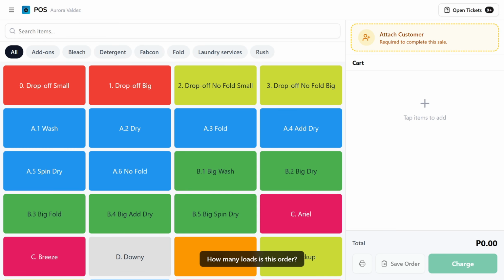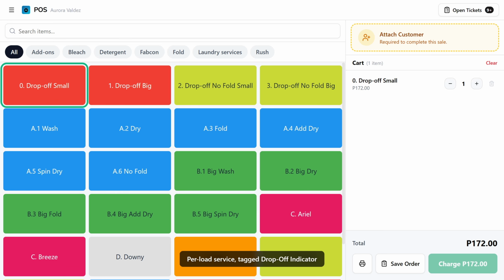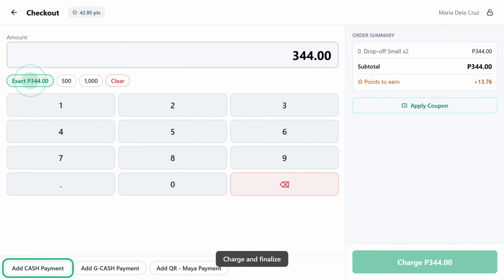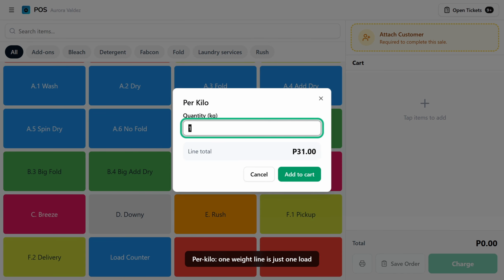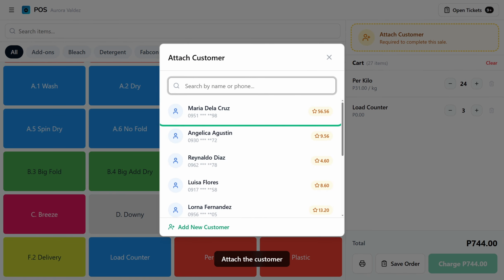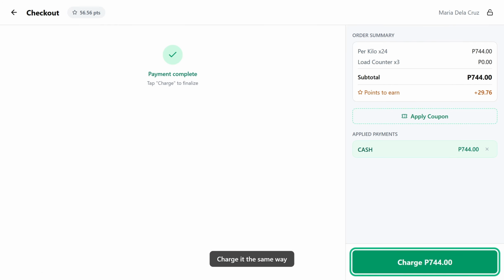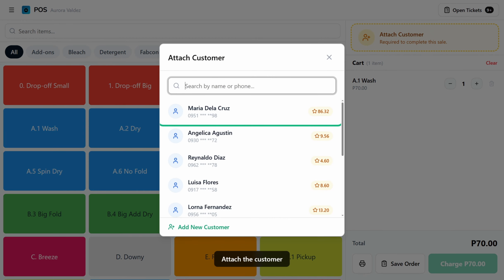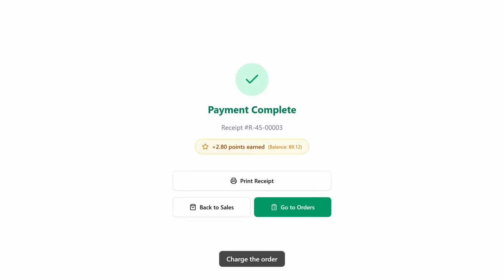LaundryVerse Getting Started: Service tags and load tracking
Service tags and load tracking — a quick LaundryVerse walkthrough.